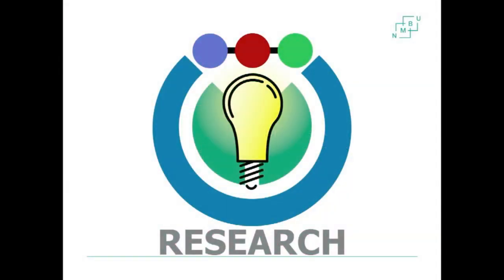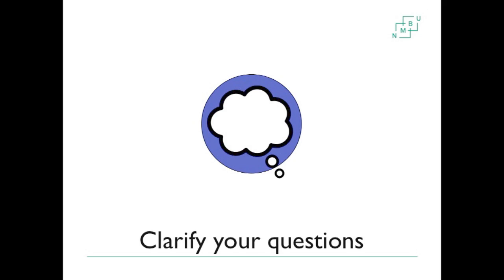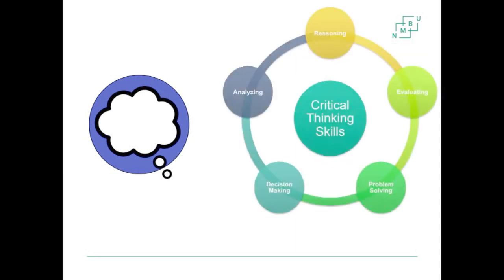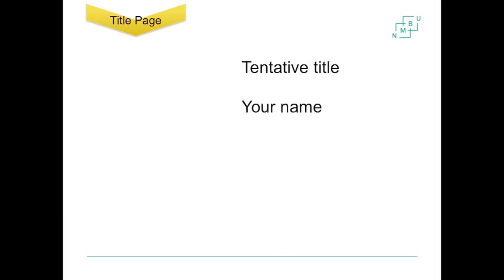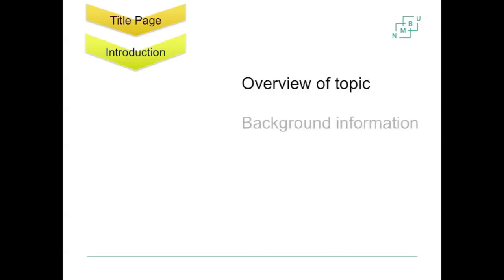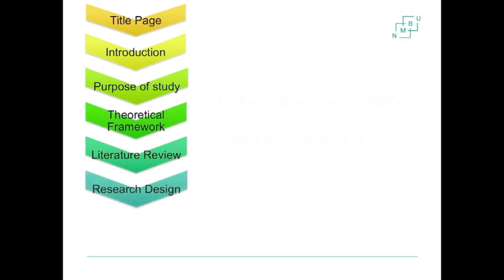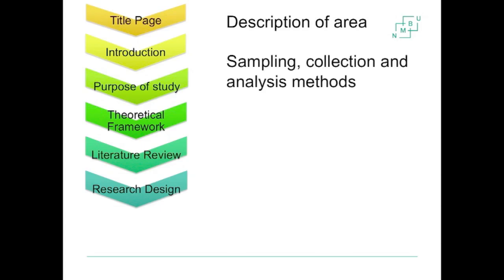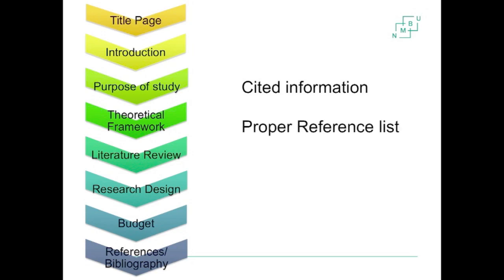Module 2 Thesis Proposal